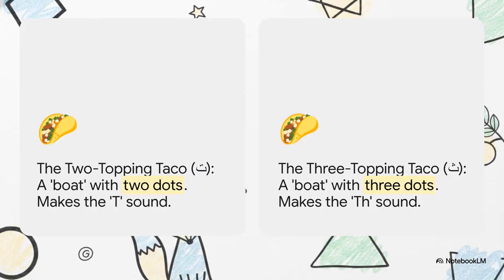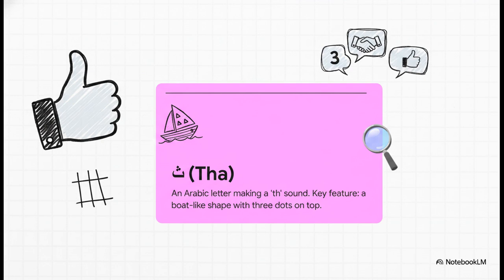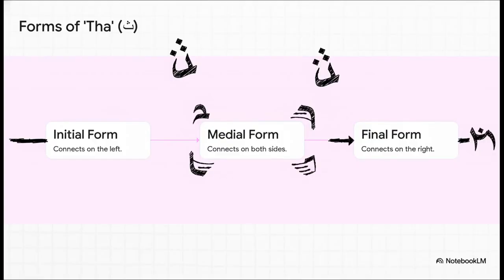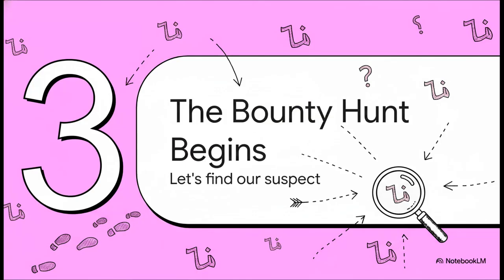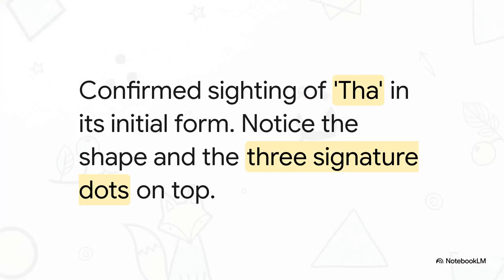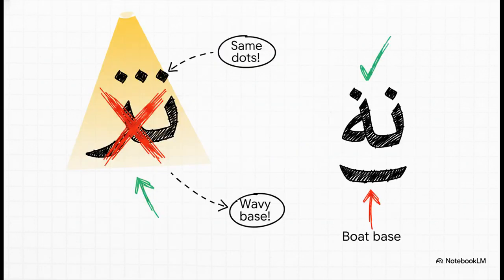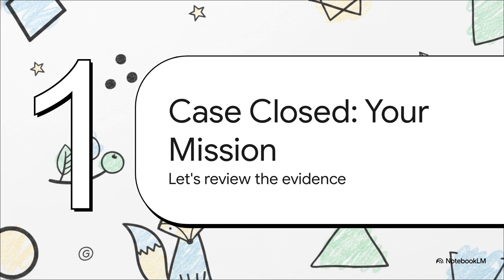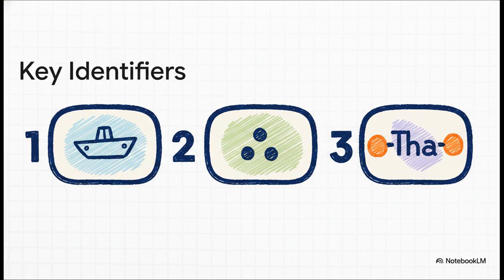The Hunt for Tha (ث): Perfect Your Arabic Pronunciation 👅🗣️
Are you struggling with the Arabic letter Tha (ث)? You are not alone! This letter is notorious for tripping up beginners because it requires a very specific tongue placement. In "The Hunt for Tha," we embark on a linguistic journey to master this elusive sound. We will show you exactly where to place your tongue (between your teeth, just like the English "th" in "think") to produce the perfect authentic Arabic pronunciation. We will also visually break down how to write Tha, distinguishing it from its look-alikes, Ba (ب) and Taa (ت), by its unique three dots. Join us for clear examples, common mistakes to avoid, and interactive pronunciation drills that will boost your confidence instantly. \n\nDisclaimer: This video is an educational resource. Perfecting pronunciation requires practice and ideally feedback from a native speaker or qualified teacher.